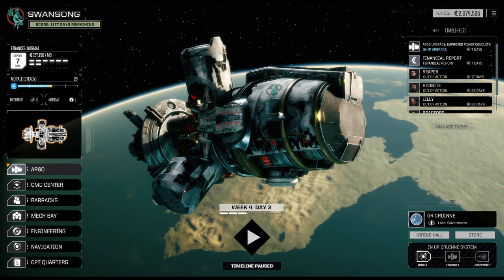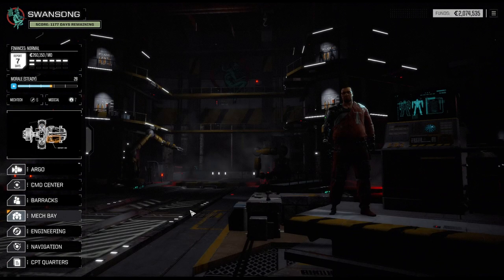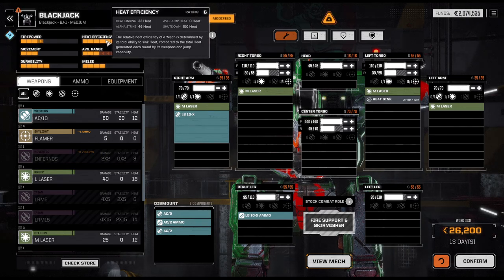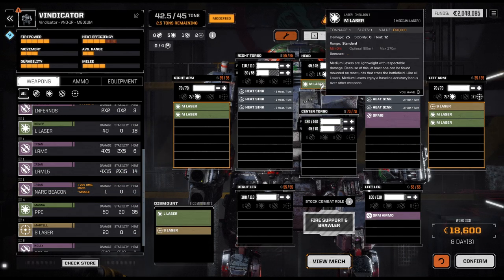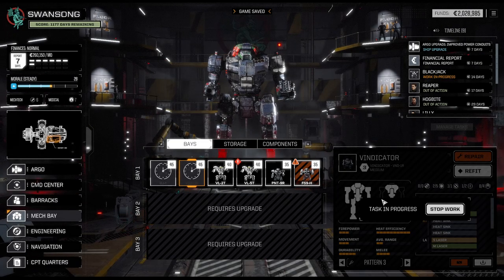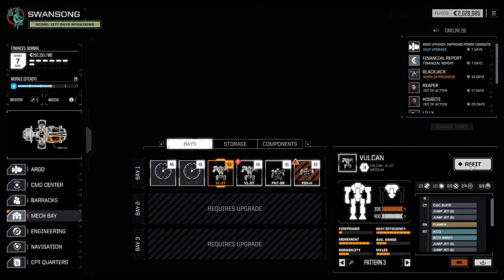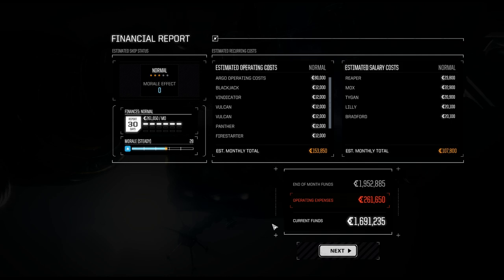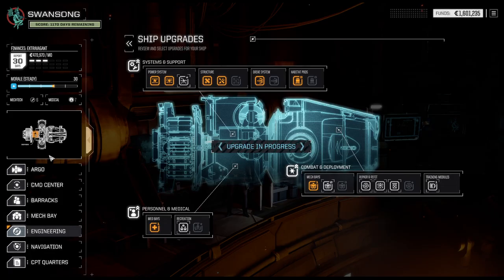FLASHPOINT FUN & CITY BRAWLS || #06 SWANSONG BattleTech Campaign || Ultra Hard Career Mode